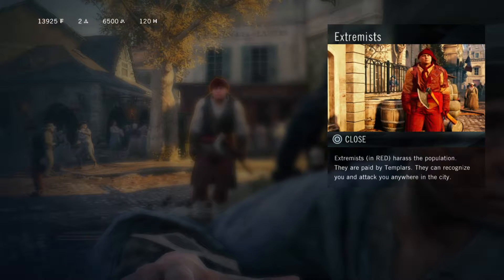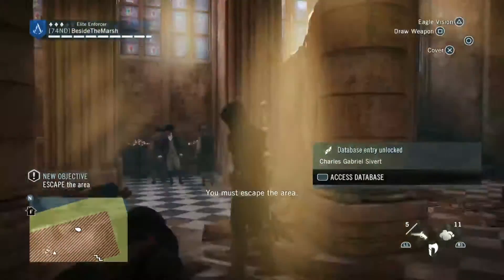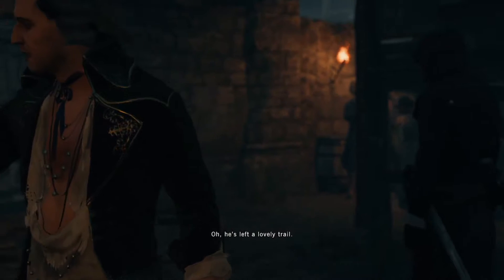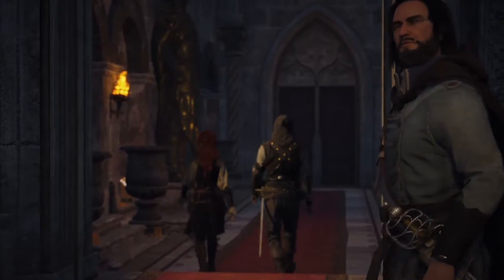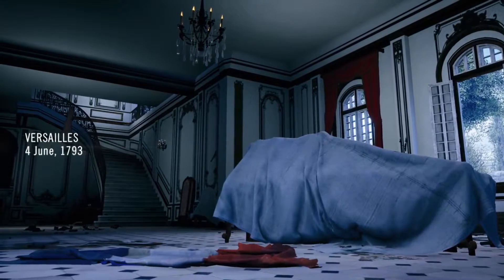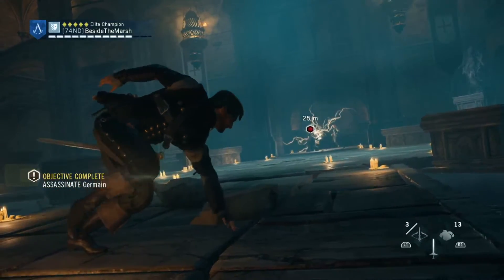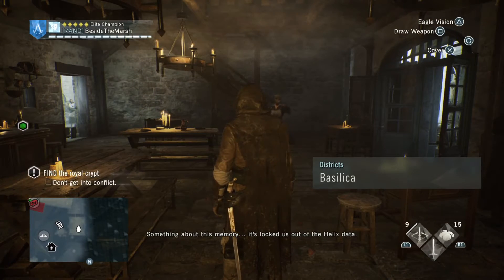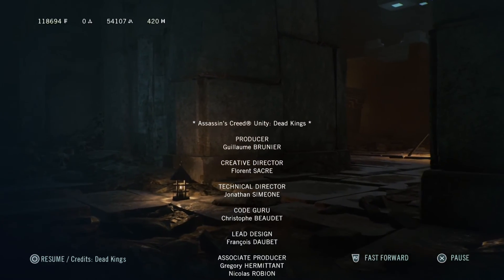Assassin's Creed Unity - Review/Character Analysis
Hello everybody, this is my first review that evolved into a multiple character analysis along the way. Things start off as a crawl and if that annoys you, I encourage you to fast forward through the video because I eventually find my pace.